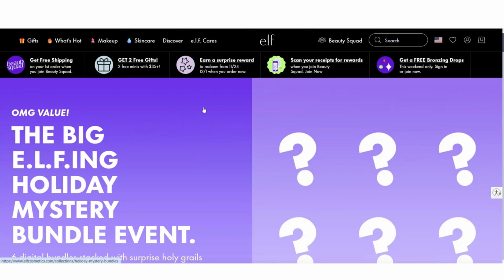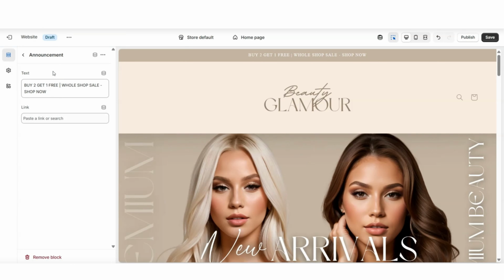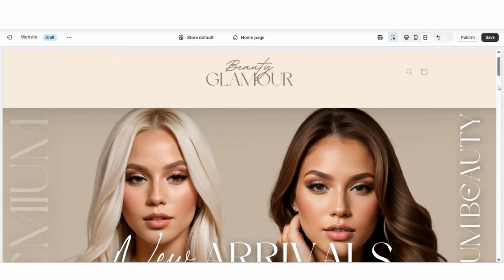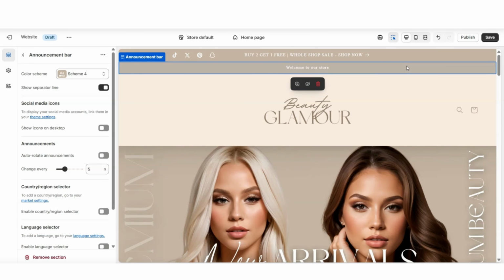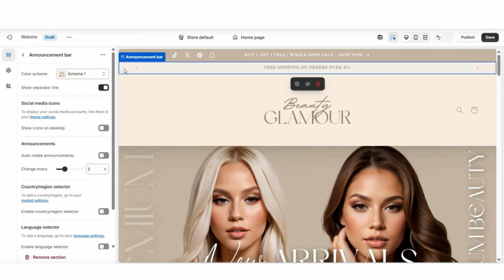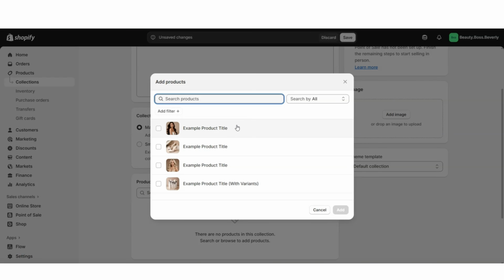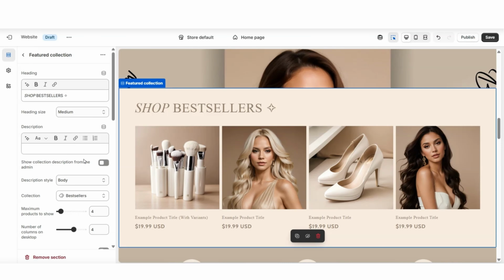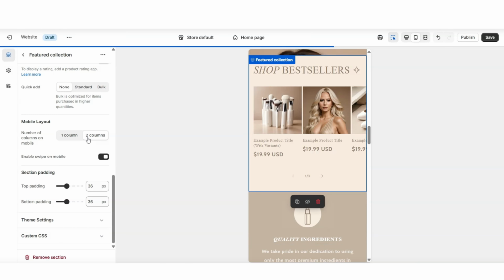How To Make an Optimized Beauty Shopify Website | Shopify Tips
In today's tutorial, I'll be covering several tips to optimize your Shopify beauty website, focusing on effectively using your homepage to announce discounts, new arrivals, and upcoming launches through stacked announcement bars.